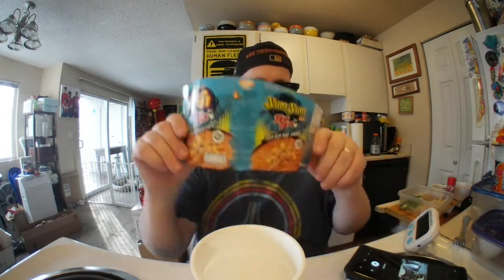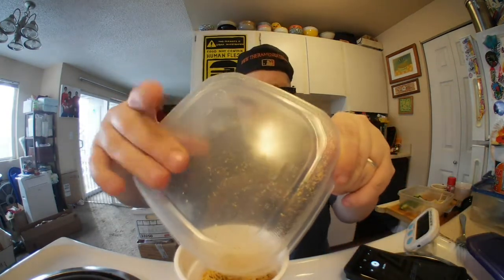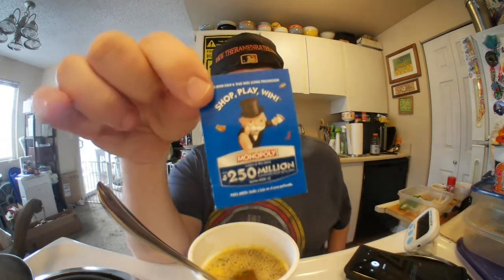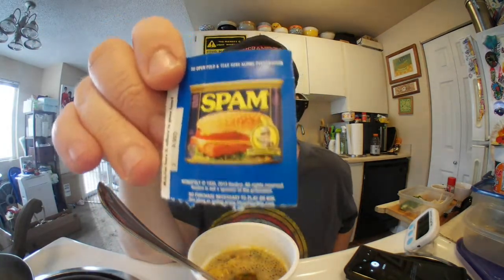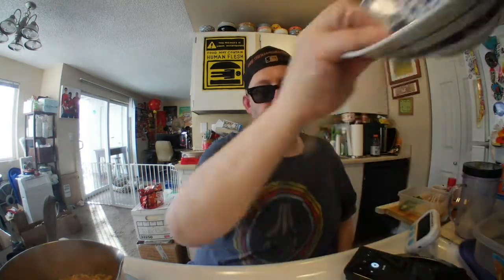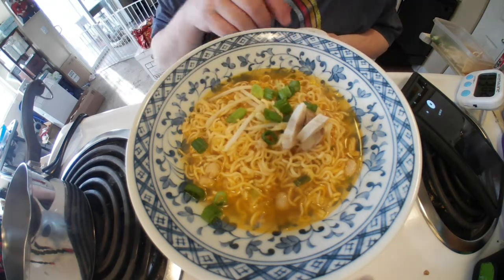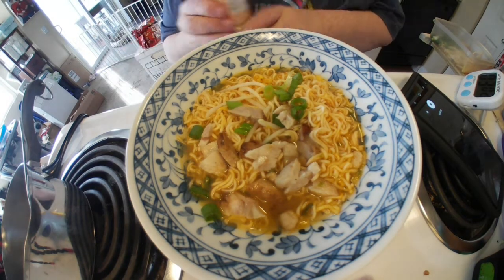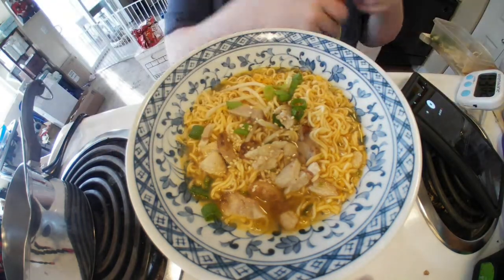Yum Yum Tom Yum Moo Deng Instant Noodle Recipe Time EP 243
A Thai pork tom yum from Yum Yum!